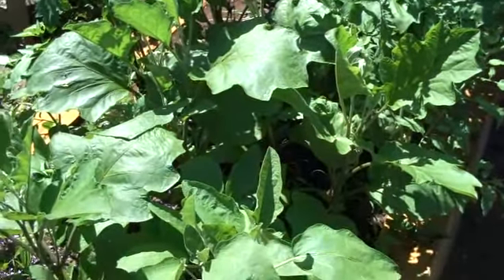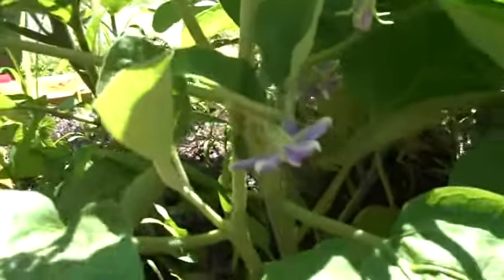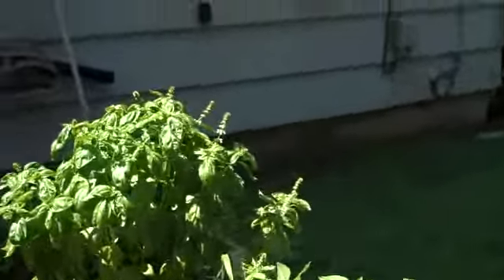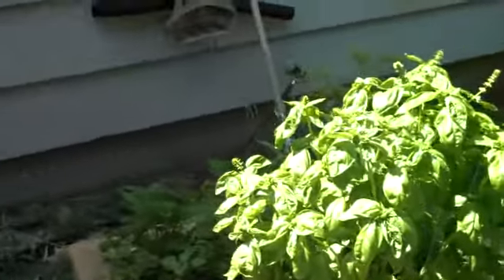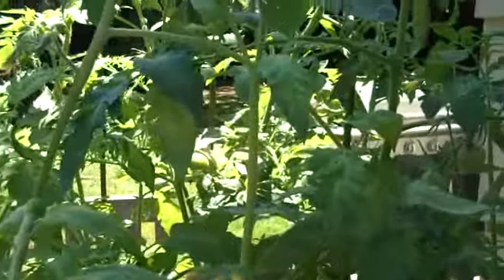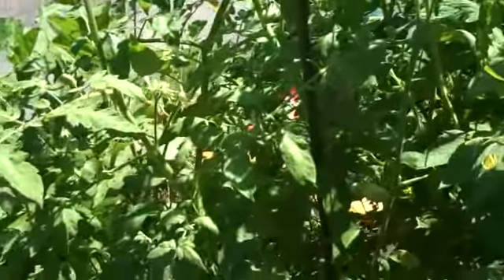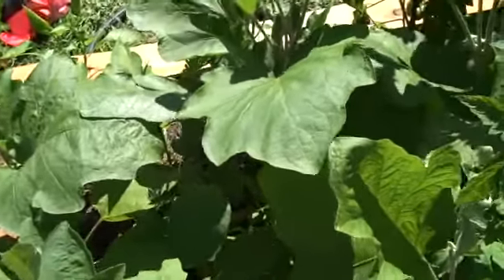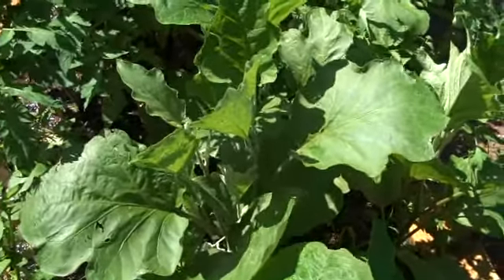Raised Beds 2009 - week 7